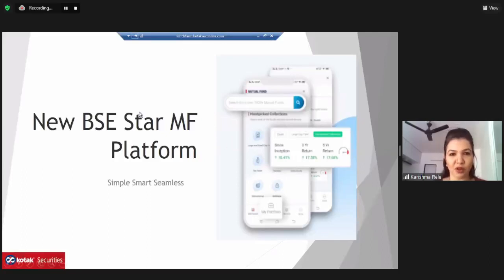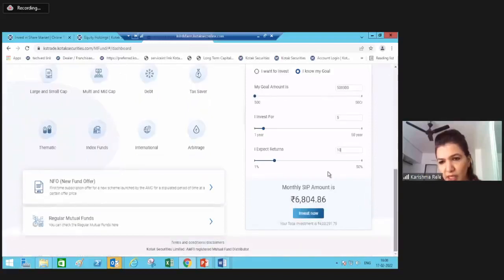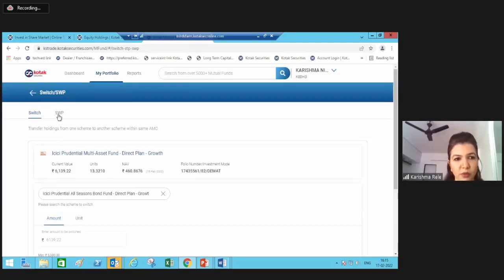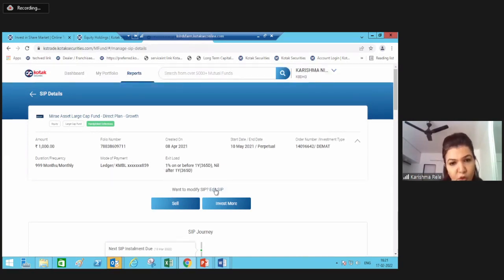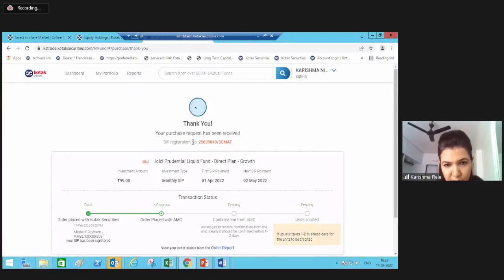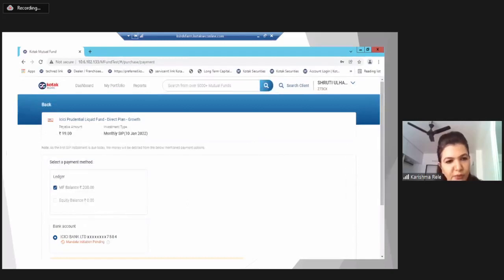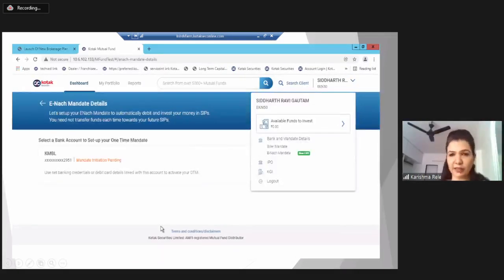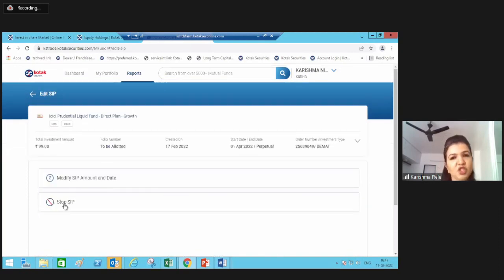Demo session on the new MF Platform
Watch our demo session to learn more about the New Simplified MF Investment Platform with Ms. Karishma Rele - Senior Manager, Product.

Key Takeaways:
-Know how a Mutual Fund investing platform can elevate your investing journey
- Exciting features of the platform
- How to login & place orders

Kotak Securities is a preferred choice of millions of customers when it comes to investment decisions. With free access to credible research, competitive pricing and high-speed trading platforms such Kotak Stock Trader mobile app and KEAT Pro X, it makes investing an effortless journey for both new investors and experienced traders. To open a FREE demat and trading account with Kotak Securities, please

Trade Free Features:
Rs. 0 brokerage on intraday trades across segments
Rs. 20 per order for carry forward F&O trades